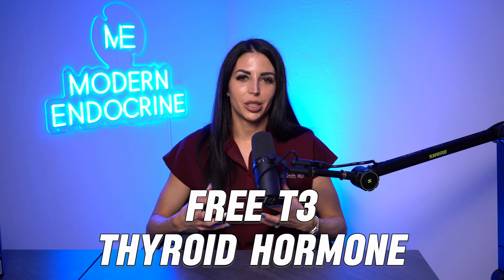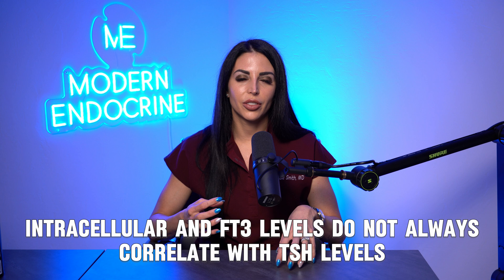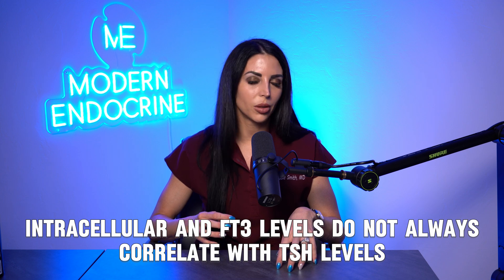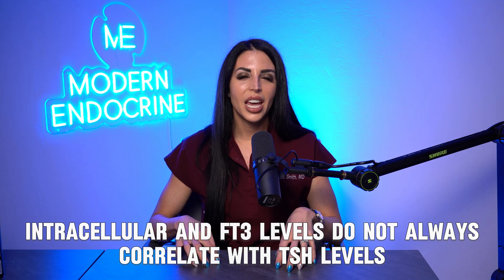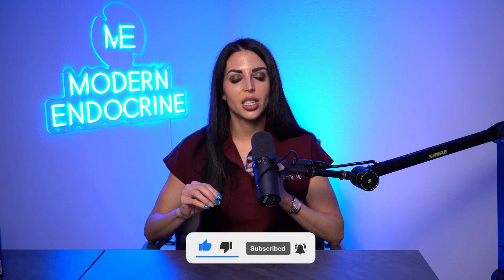The Importance of Free T3 in Thyroid Health | Dr. Cassie Smith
Discover why Free T3 thyroid hormone levels are crucial for optimal thyroid function and overall well-being. While conventional guidelines focus on TSH levels, Dr. Cassie Smith explains why Free T3 levels matter and how they impact how you feel. Learn about the significance of T3-containing medications versus T4-containing compounds and why understanding Free T3 is essential for managing hypothyroidism effectively.